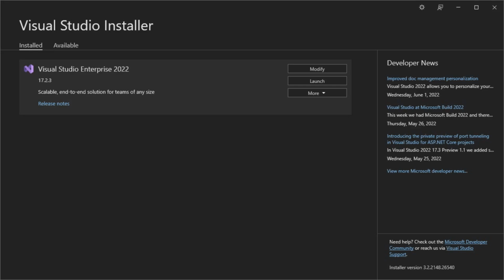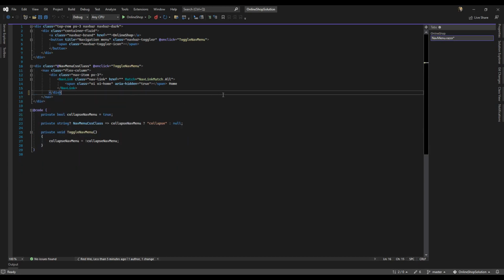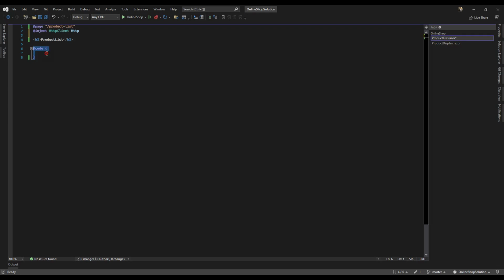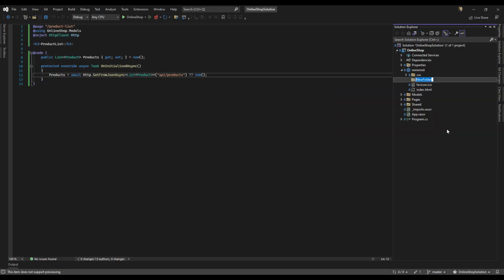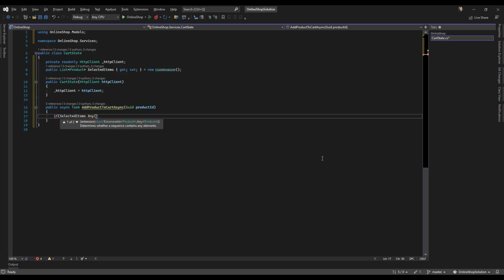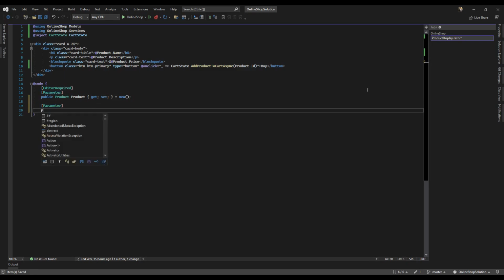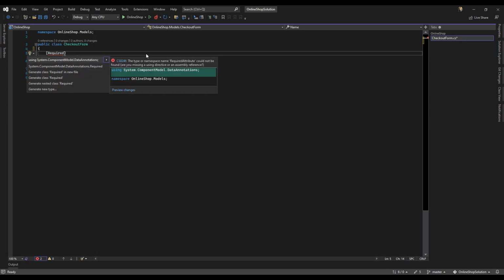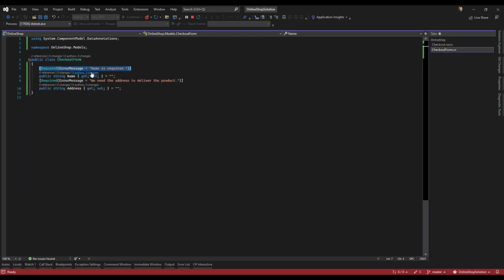Blazor WebAssembly .NET 6 Fundamentals 2 – Building a website